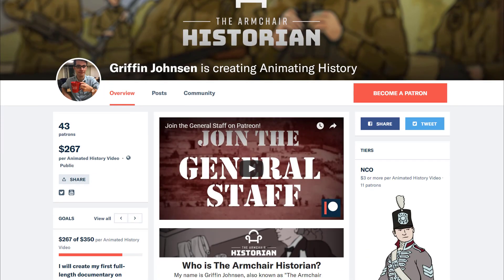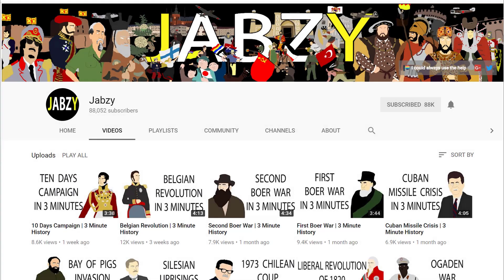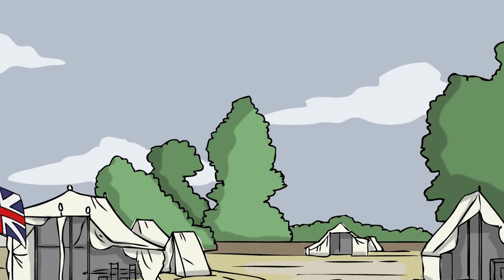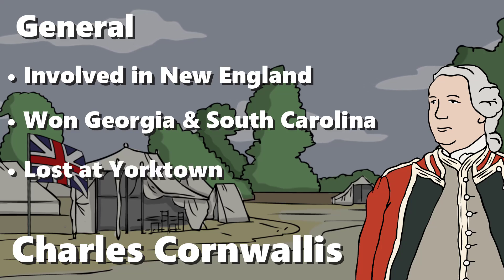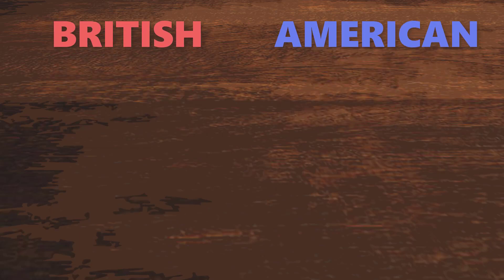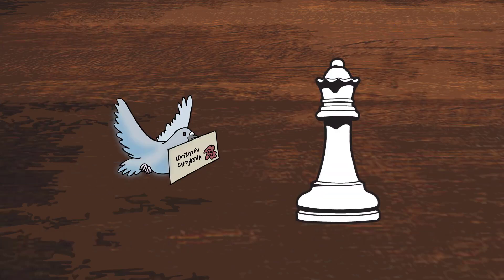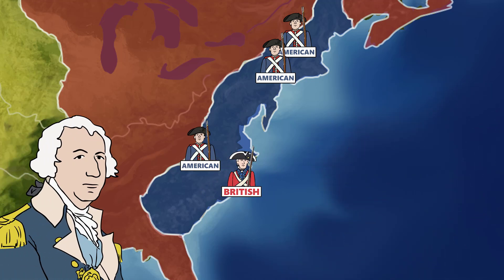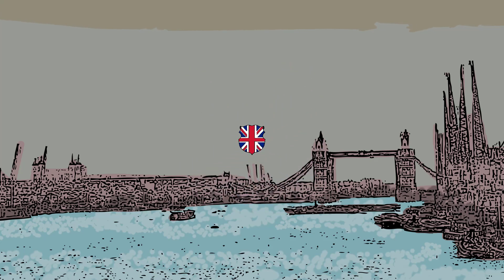How did Britain lose the American Revolution? | Animated History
Sources:
The American Revolution, John Richard Alden
The Founding of a Nation: A History of the American Revolution, 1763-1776, Merrill Jensen
Battles of the Revolutionary War 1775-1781, W. J. Wood

Thanks to everyone listed below for joining the stream:
Rowan Murphy
Yahir Tapia
Danilo
History Legends: Triva Master
Filip Karpiński
Joseph Rose
Kevin Roberts
Manuel N
No Mercy No Respite
Thomas Finnegan
Charlie Parker
Robby
Enver Pasha War Minister of The Ottoman Empire
John L

Twenty six variations on La Folia de Spagna. Conductor: Matthias Bamert